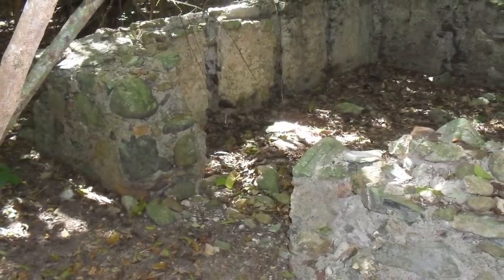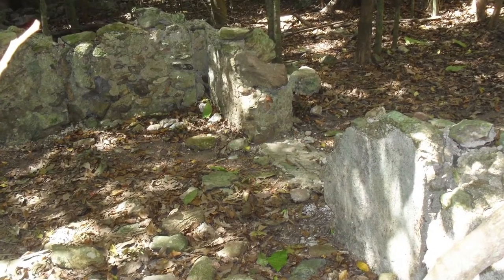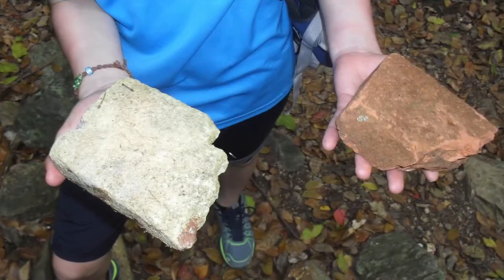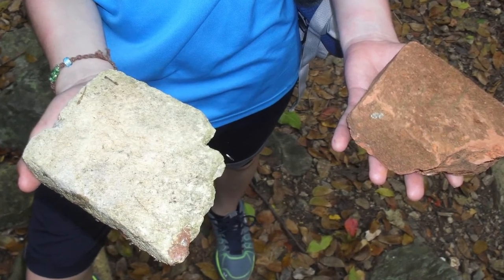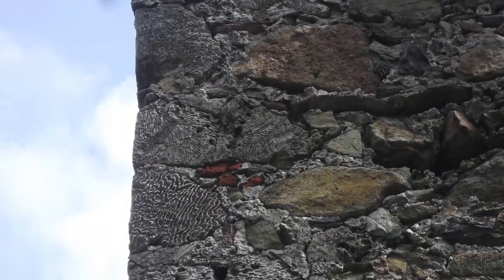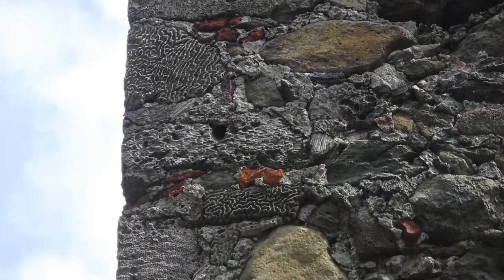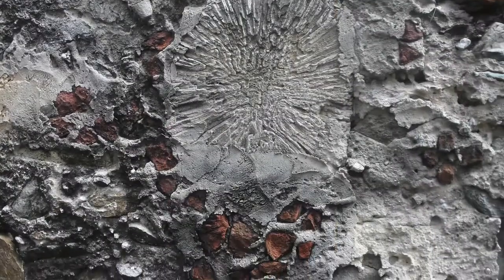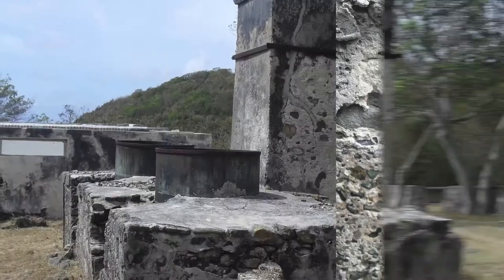Sugar Plantation History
Andrew & Jeffrey describe the history of sugar plantations and slavery on St. John.  They visited several archeological sites and plantation ruins in the National Park.